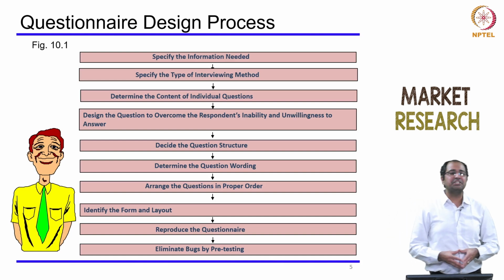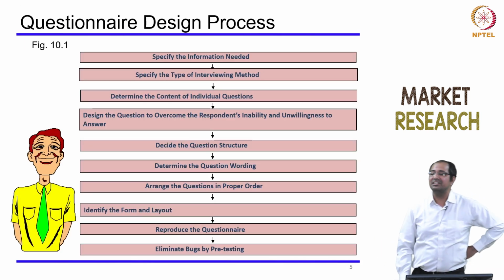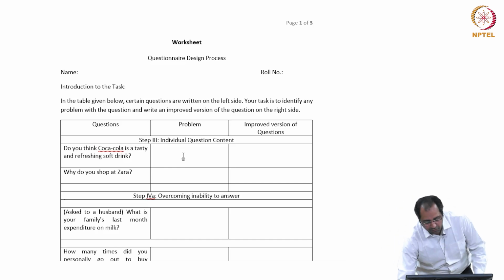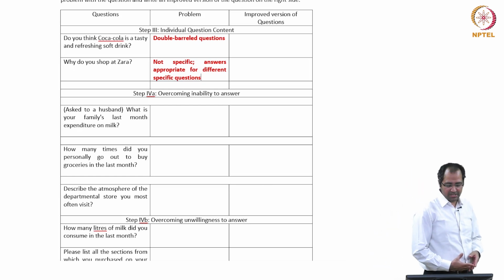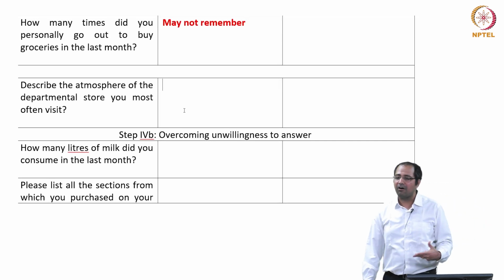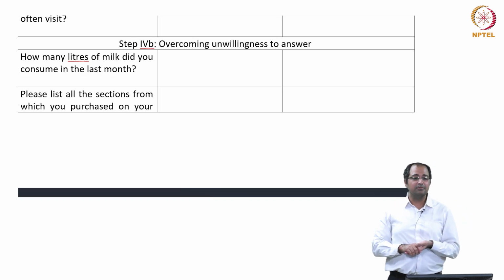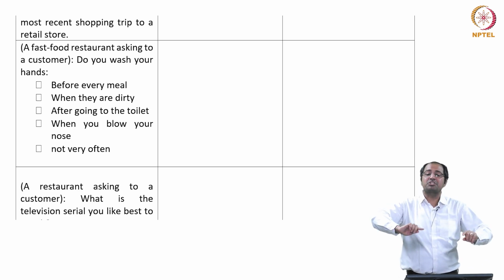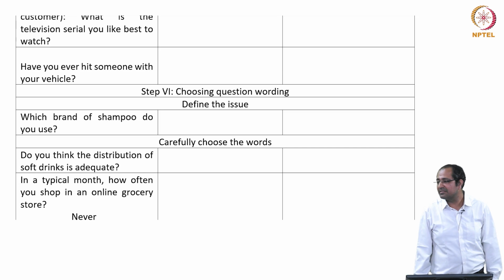Questionnaire Design: Initial Steps 1 to 5